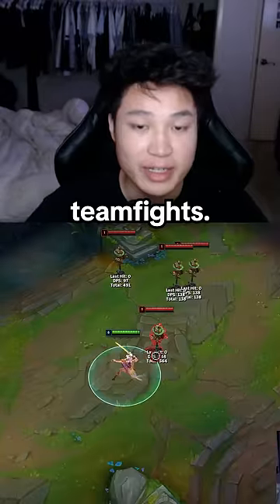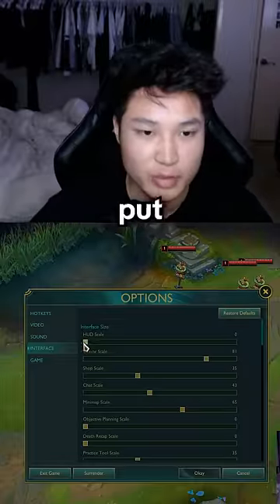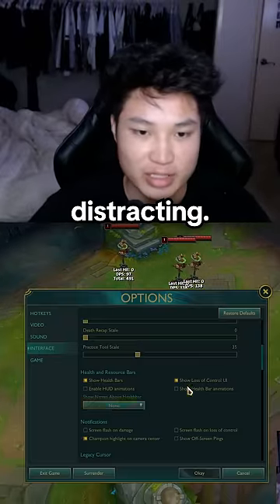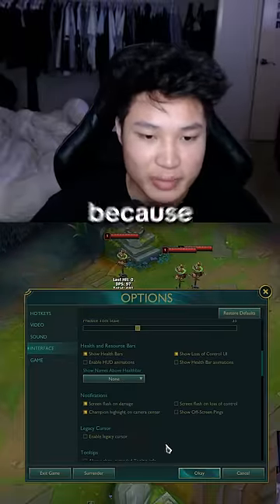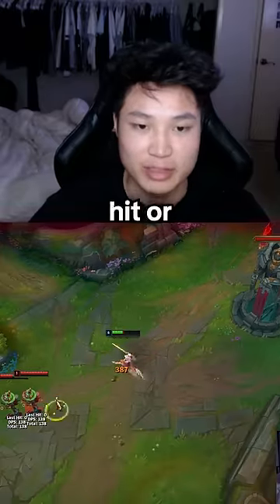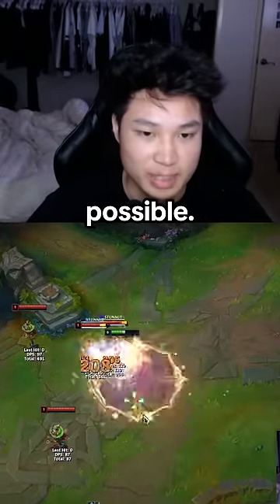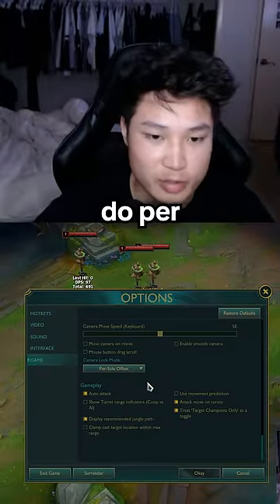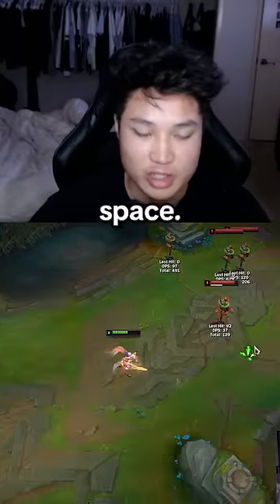COMPETITIVE SETTINGS FOR LEAGUE